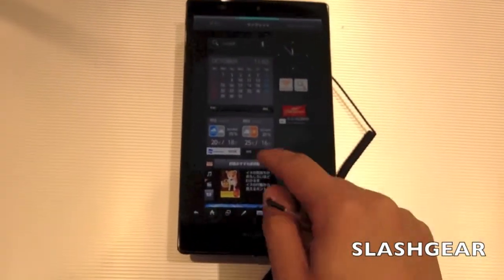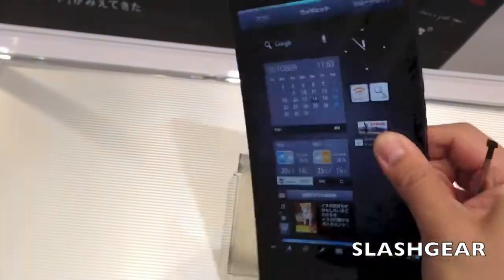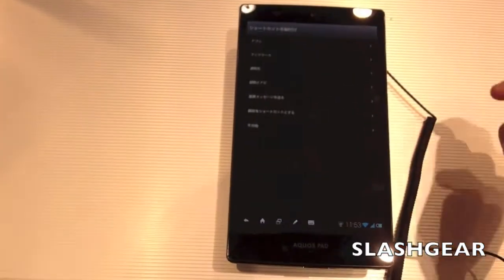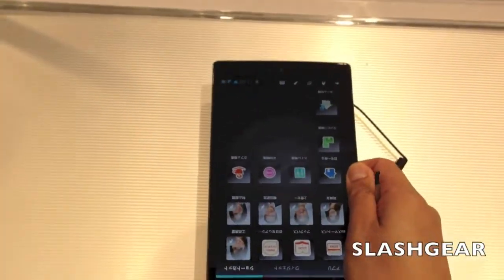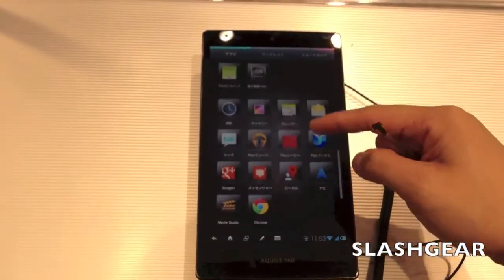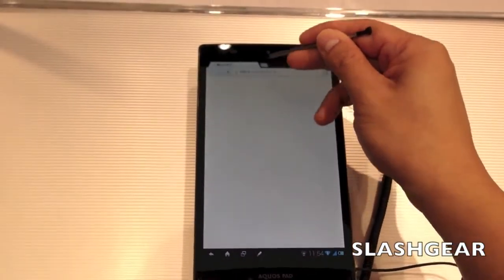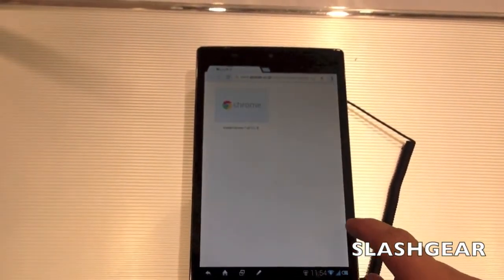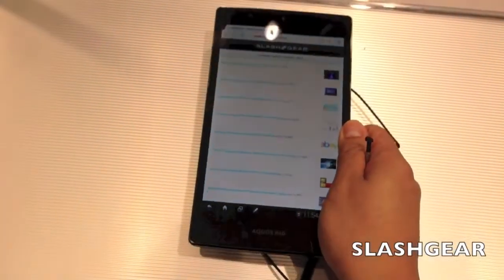Sharp AQUOS PAD 7 w/IGZO Technology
Sharp's Waterproof PAS SHT21 with IGZO technology and Qualcomm Snapdragon S4 isn't altogether too shabby... we just need more punch and more bands and it's a viable international contender. The IGZO tech is very impressive though... half the power on a display this crisp and high-rez. Credits: Slashgear